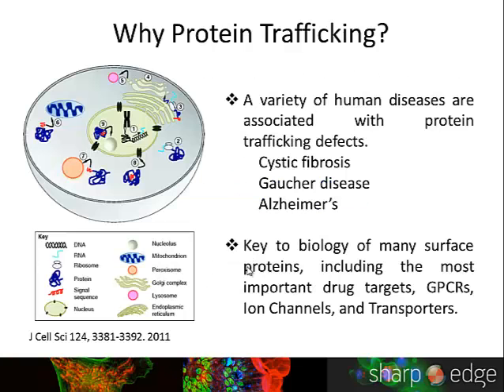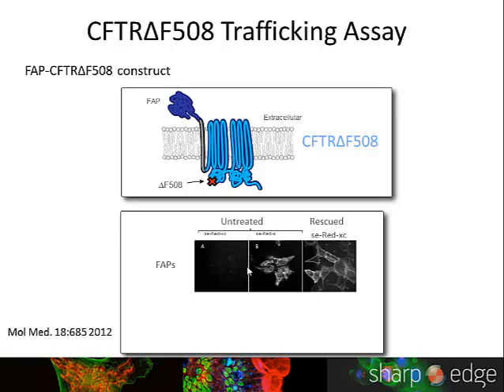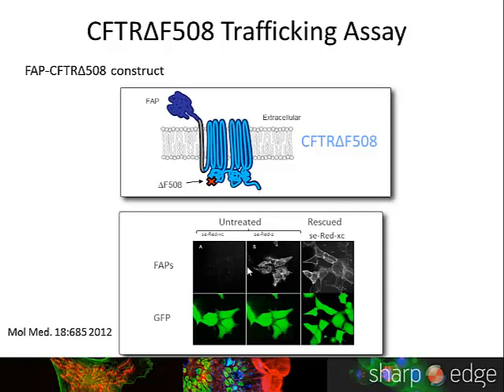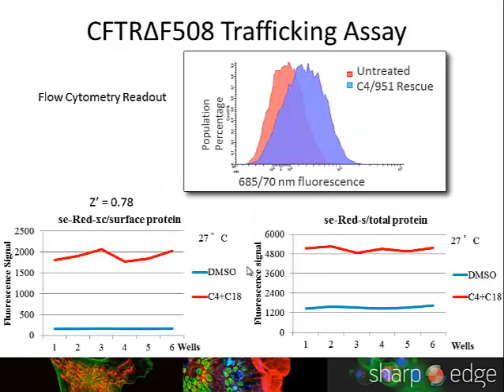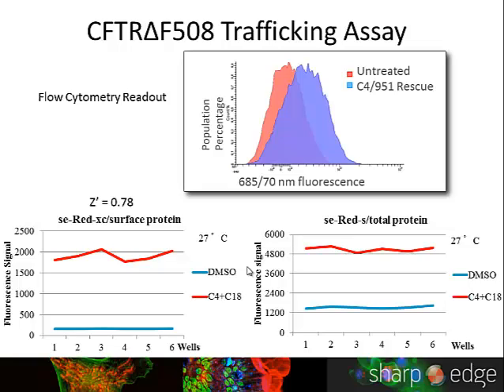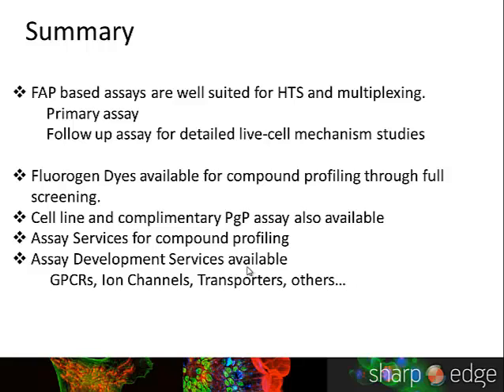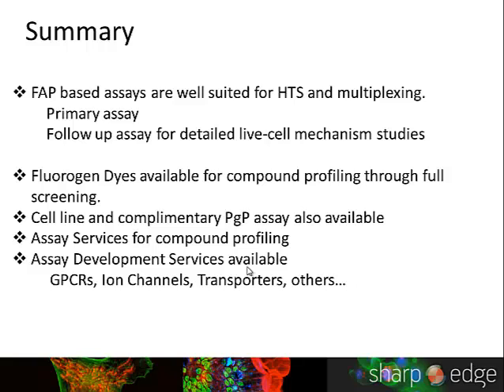ELRIG DD14 Day 1 Snapshot Sharp Edge Labs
Snapshot presentation by Sharpe Edge Laboratories,
at ELRIG Drug Discovery 2014